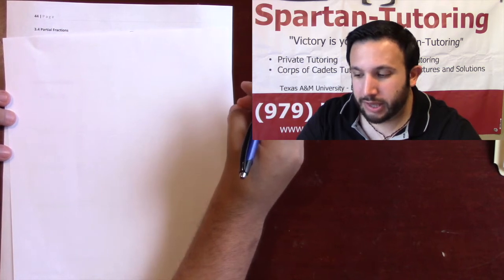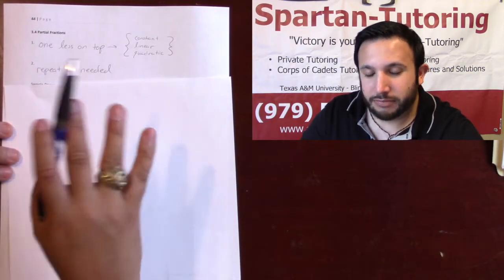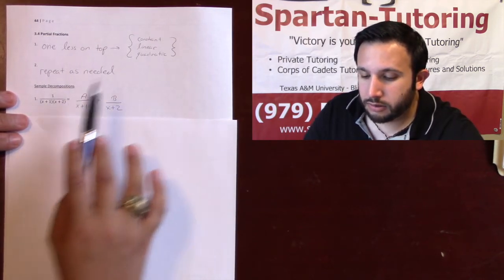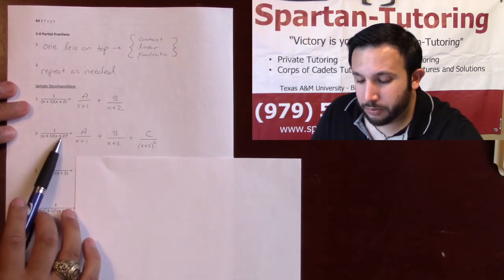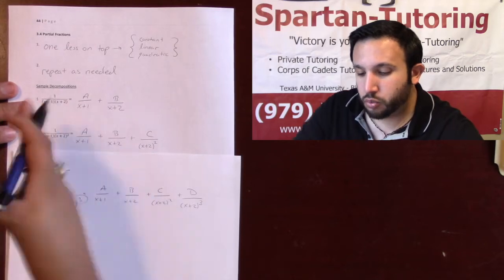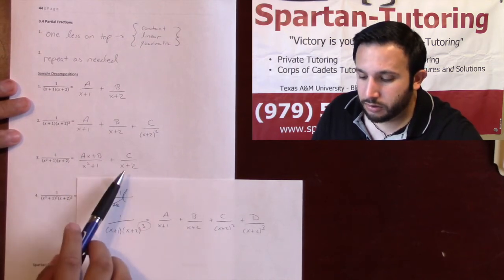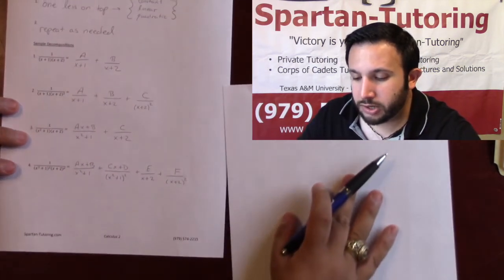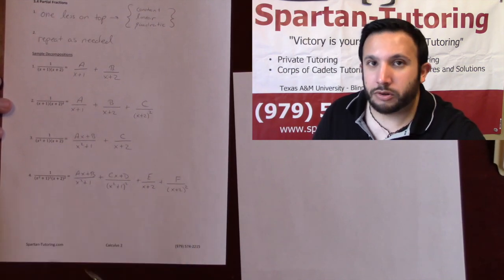Partial Fractions Part 1 Decompositions